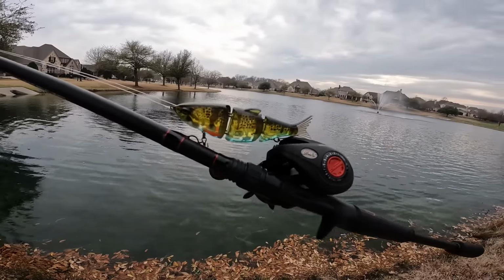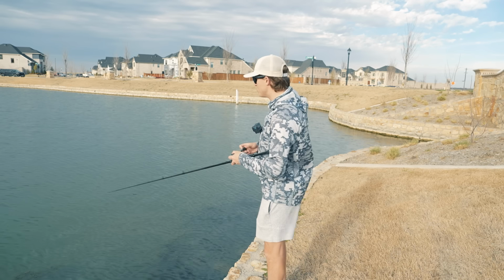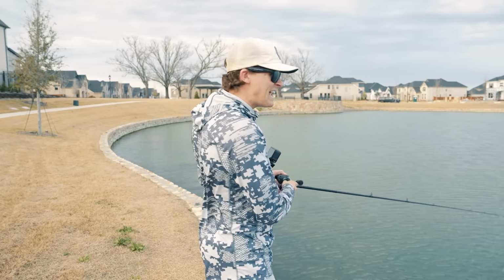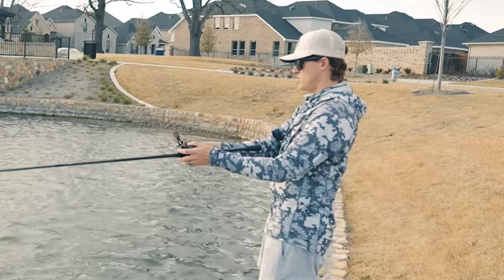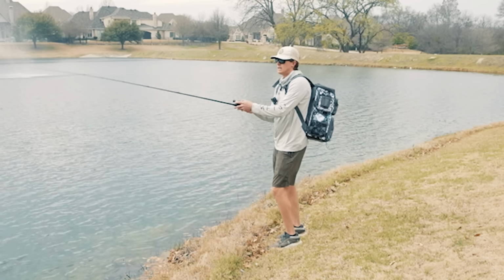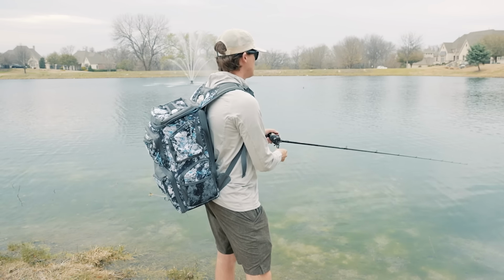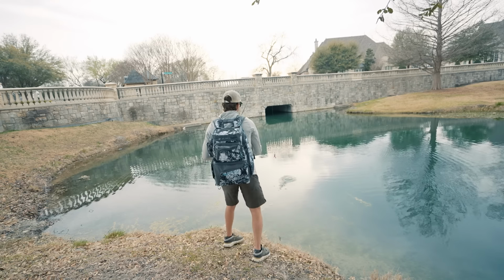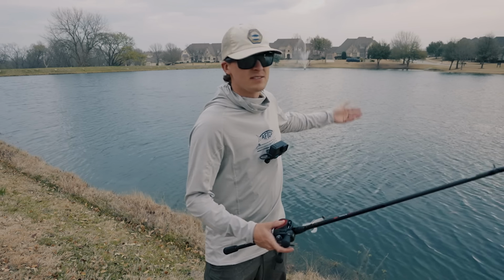Will A REALISTIC Bluegill Swimbait Catch Fish? (100 Ponds Ep. 28)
Will my brand new bluegill jointed swimbait result in some aggressive spring time bass?? In this episode I fish ponds 65 and 66, trying to catch some fish and teach y'all along the way! Pre spawn and overall spring bass fishing is here and I'm PUMPED!

Time Stamps:
0:00 - Pond 65
10:54 - Pond 66

MB01PQYZ3PKHLBH
MB01I3QAIOQYI56